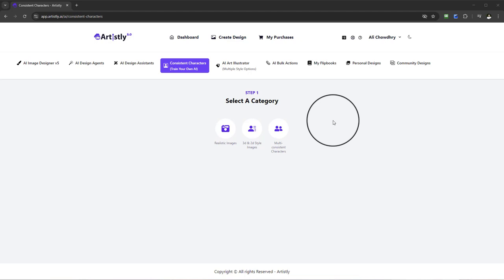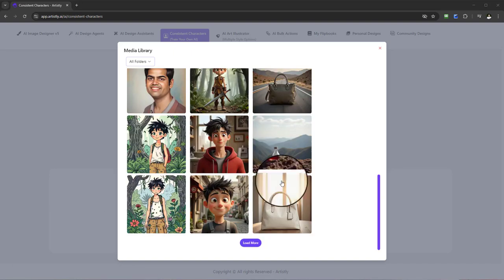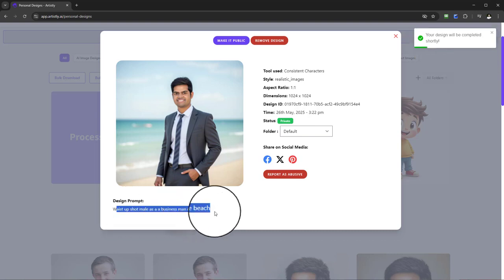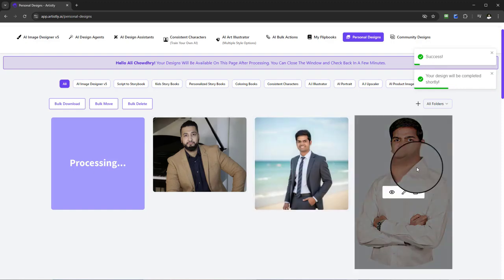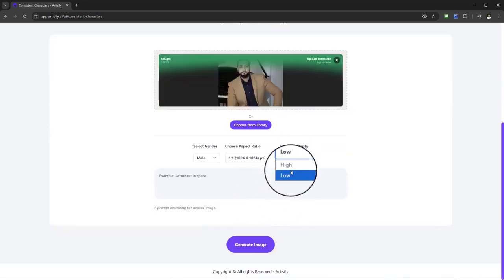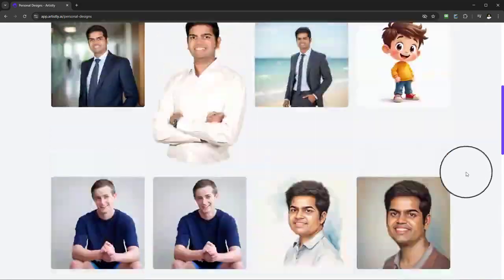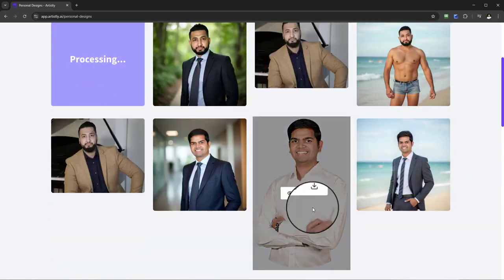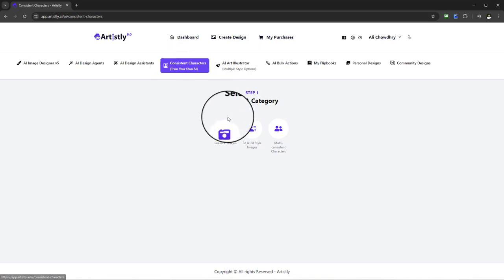Artistly 5 0： How To Create Imeag Generator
artistly ai
artistly.ai review
artistly ai review
5
artistly.ai 5
artistly
artistly ai tutorial 5
artistly review
artistly 5.0
videoexpress ai
artisly
artistly review
artistly 5.0
videoexpress
artisly